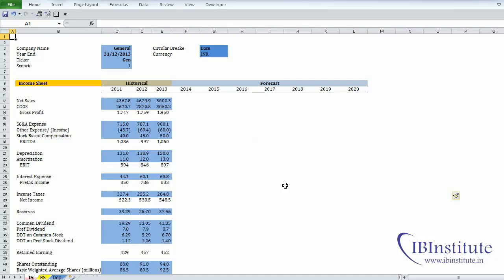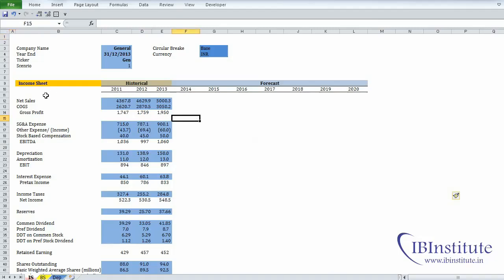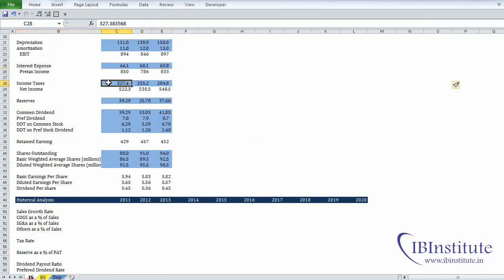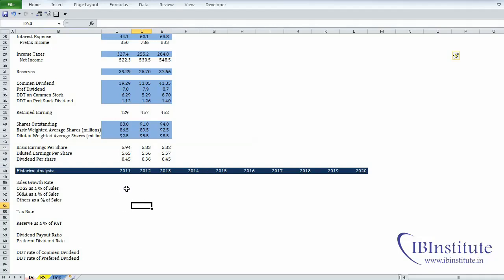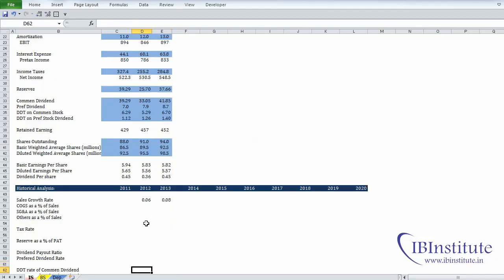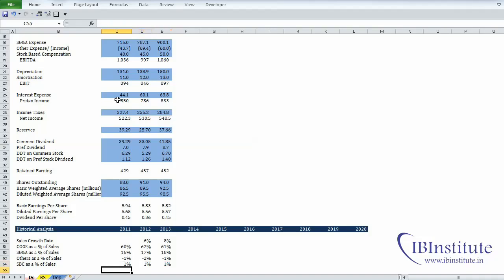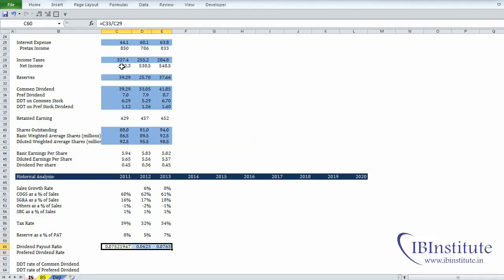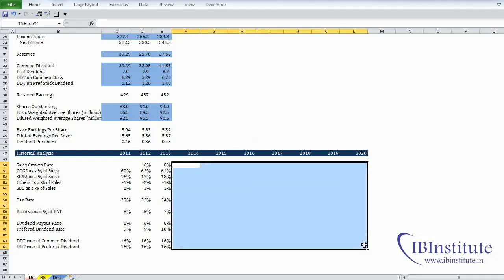Historical Analysis| Projection Parameters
In this video, we will do historical analysis according to projection parameters.